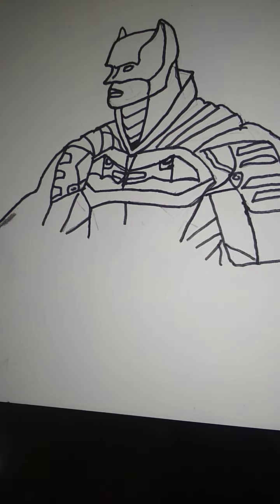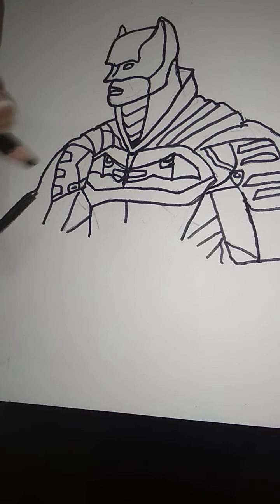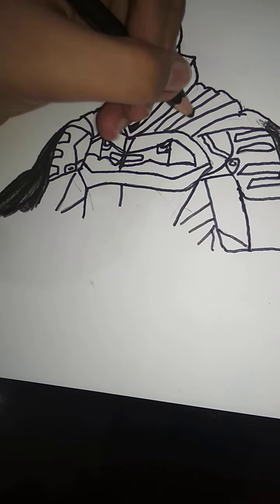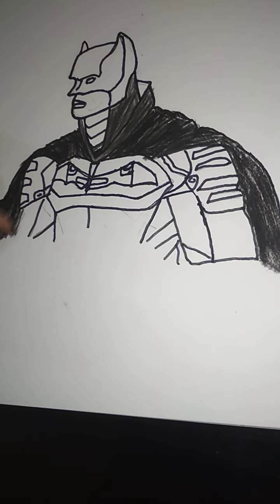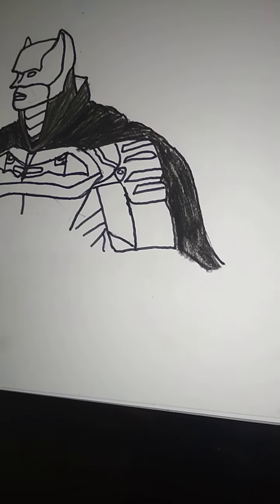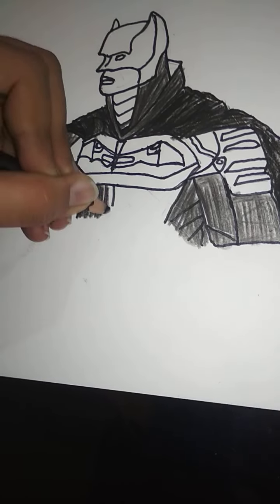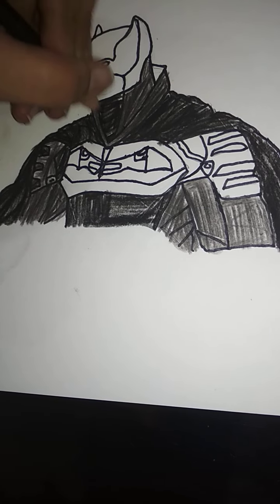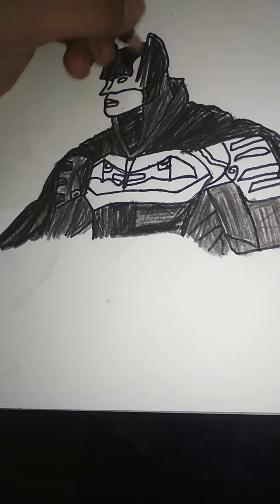how to draw Batman ll Art tutorials ll pencil colour ll part two ll Art by Ani